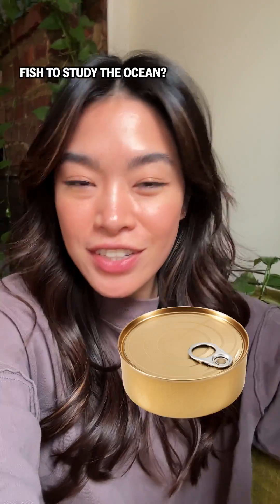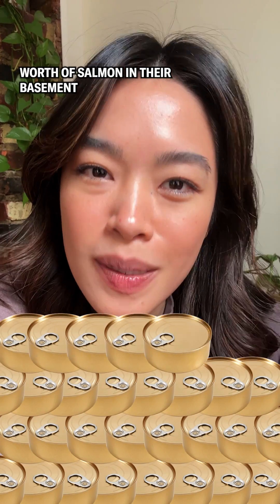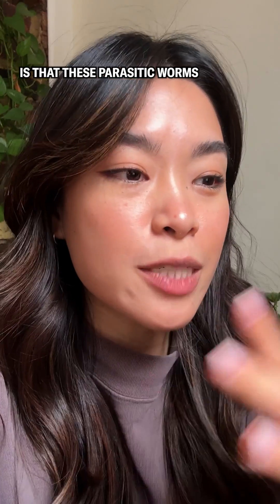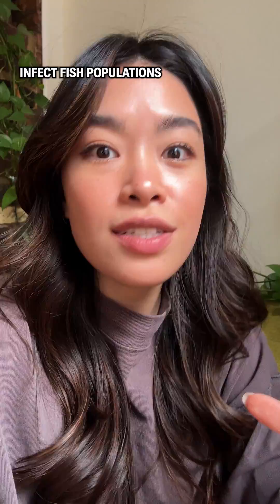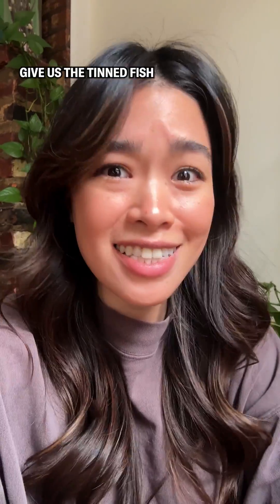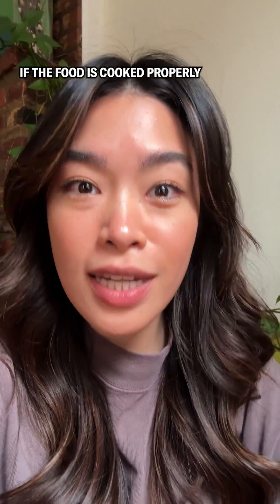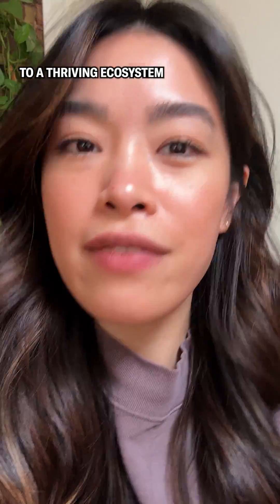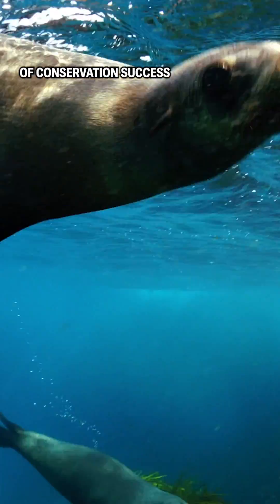Tinned fish are a science treasure trove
Researchers were able to use parasites found in decades-old canned fish to assess the levels of parasites in marine animals. The study reconstructs how infection burden has changed over the course of 42 years in salmon and found that it increased in two species. That’s not a bad thing—an increase in parasites could mean that marine mammal conservation efforts were successful, as the health of mammal populations and parasites are closely linked.

🎤 Carin Leong
✏️ Carin Leong & Rachel Nuwer
🎞️ Chris Schodt
📸 Getty Images &  Natalie Mastick